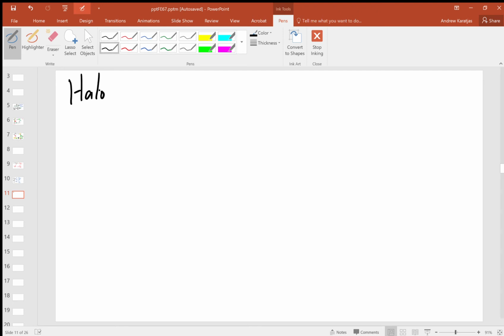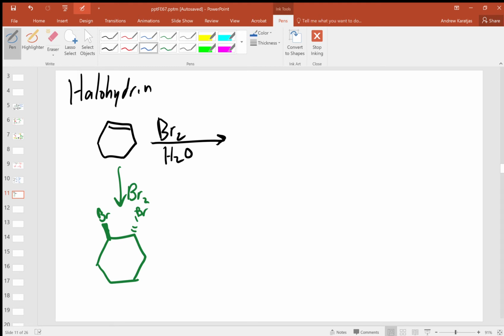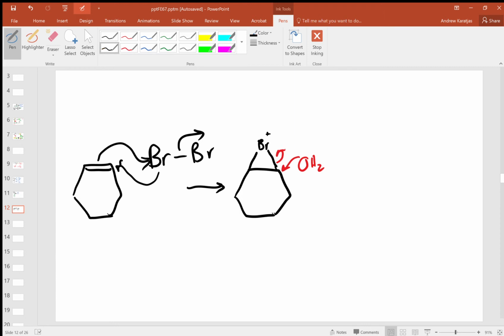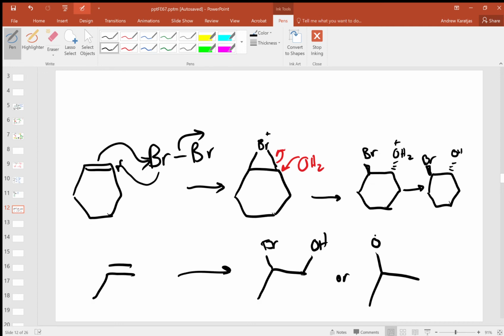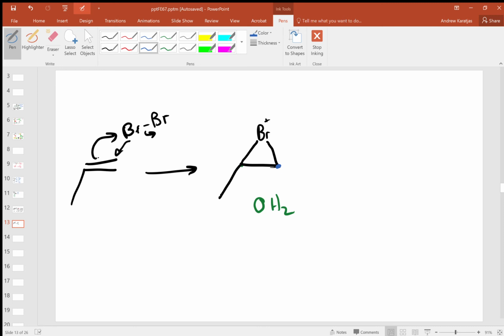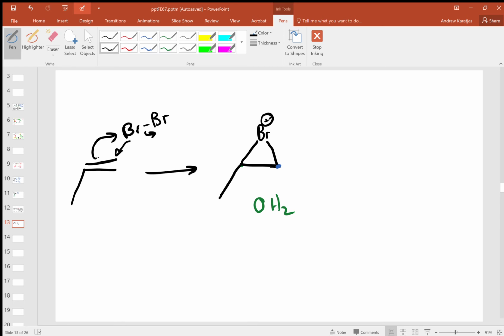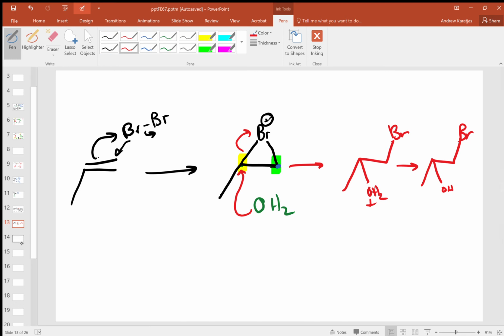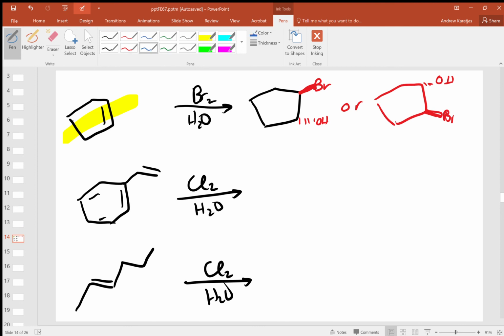6 Halohydrin Formation from Alkenes